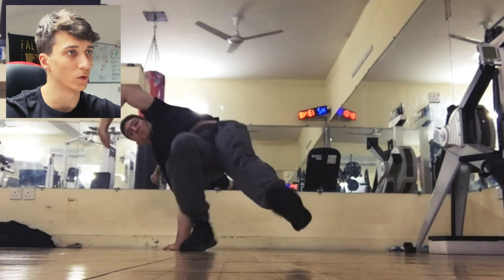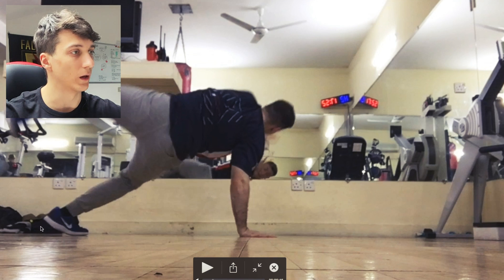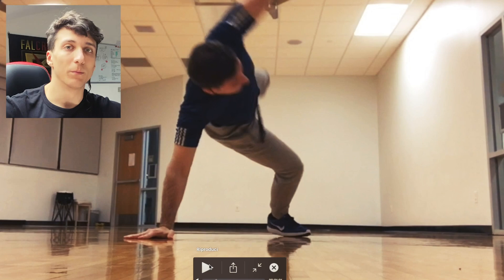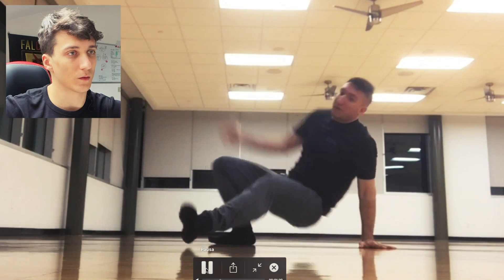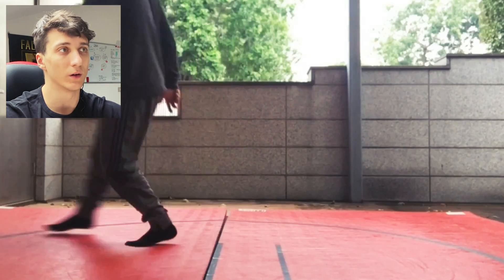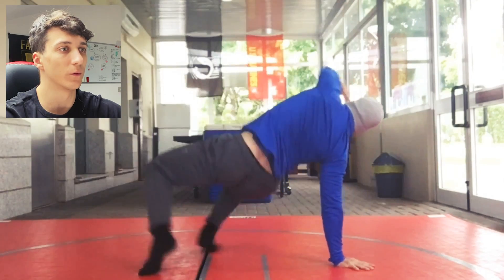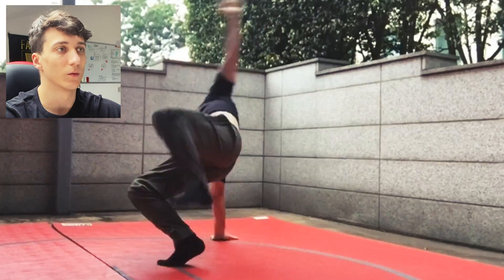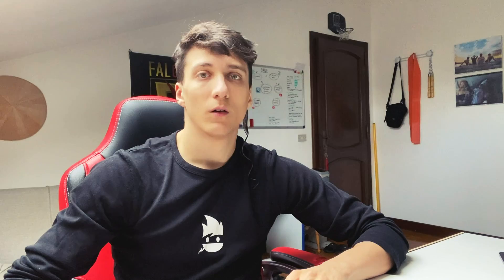FIX YOUR SWIPE - Correcting Your Clips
My reaction video to Bboy Gambit's Swipes :)

🙏 Special Thanks to my new and old patrons:
Lucas
Lara Krehan
Kathleen Bonnici
Alan Jaski
Kelly Candy
Josh Andrews
Lilith Marie
Paul
Jaspreet Singh
Denguyin
Yusef Smith
Andy

🎵 Song: Bboy Battle Mix 2019

📝MY DESCRIPTION ↓
Yo Ninjas!